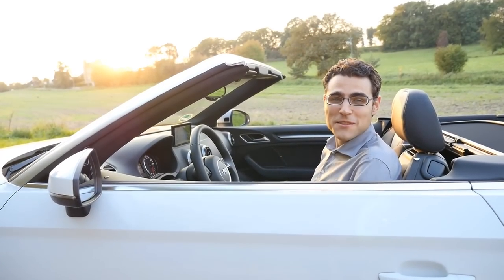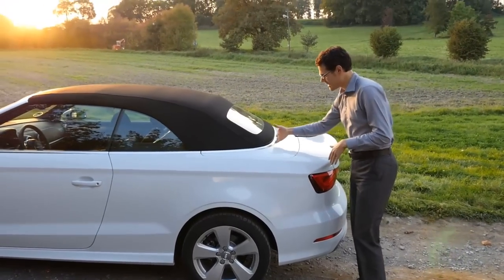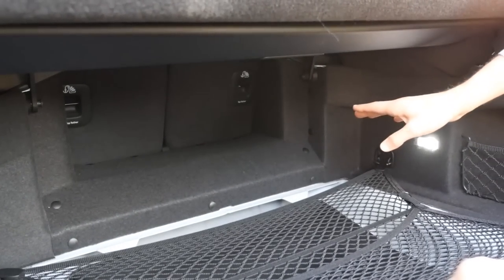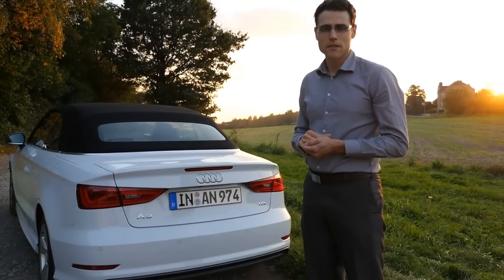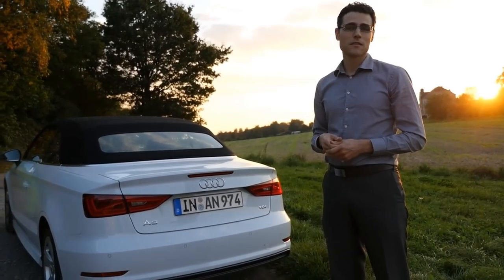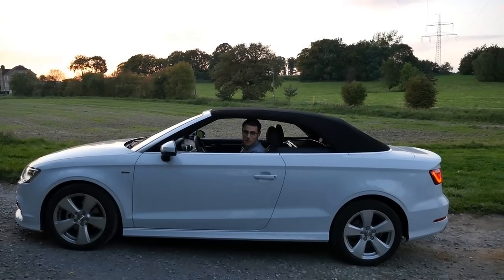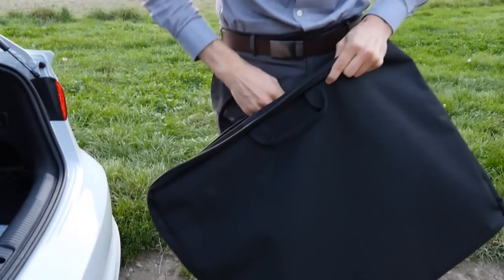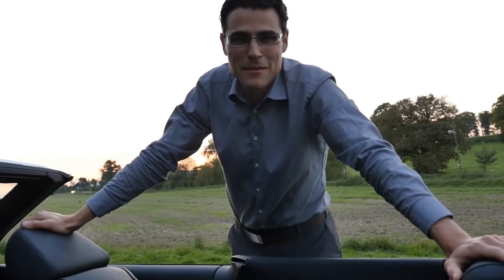Audi A3 Convertible 2015 roof opening, reference Golf Cabriolet + Q&A - Autogefühl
We are answering your questions on the new Audi A3 Cabriolet / Convertible! You have asked us a lot of stuff and Thomas is talking about it, e.g. showing the roof in details as well as the trunk. Also, Thomas is drawing comparisons to the Golf Cabriolet.